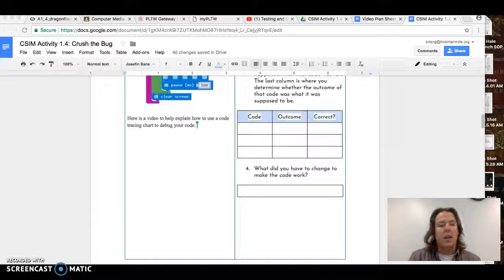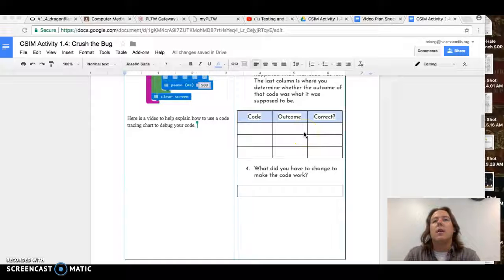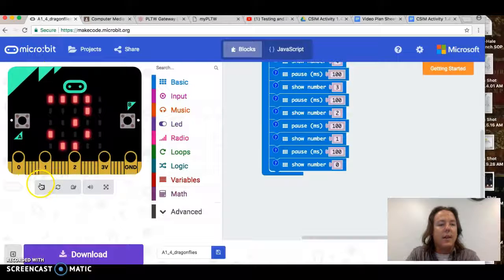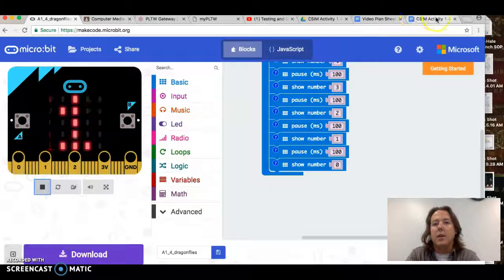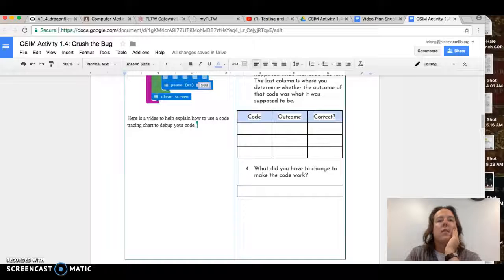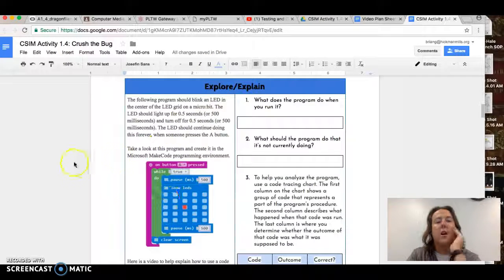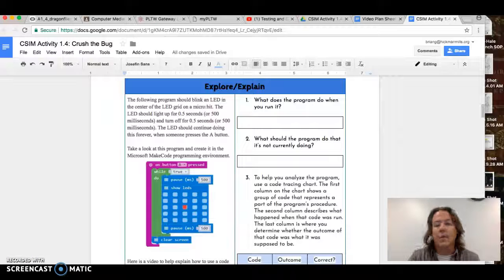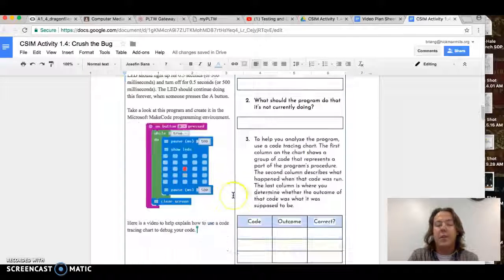Code Tracing Explanaition